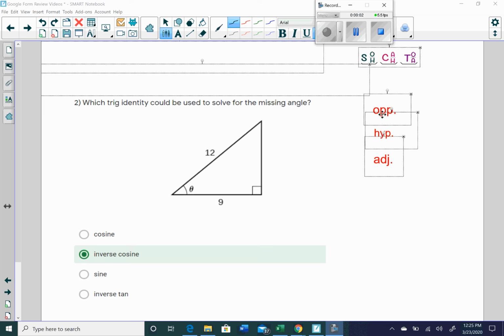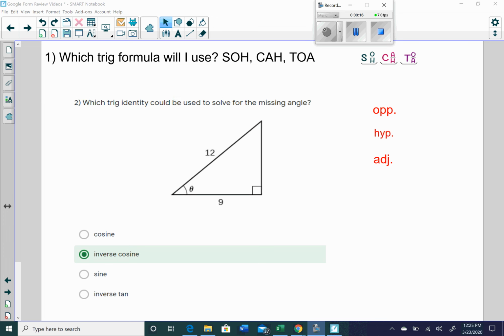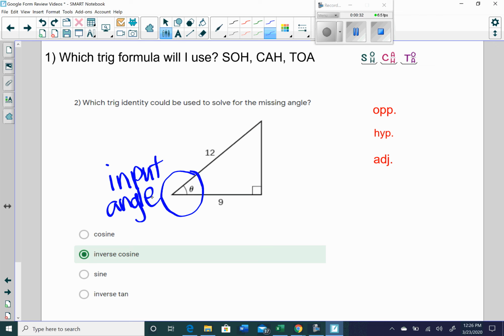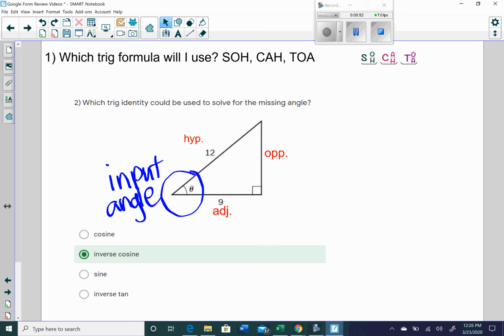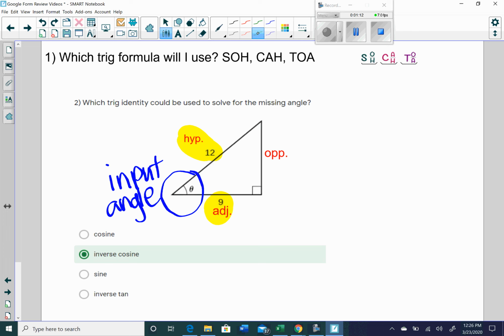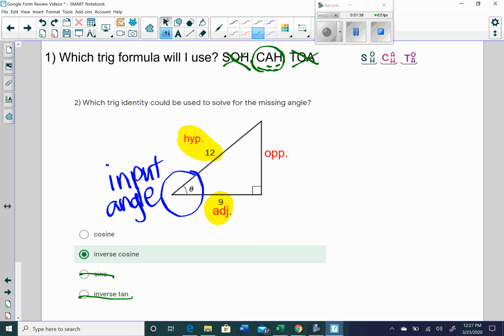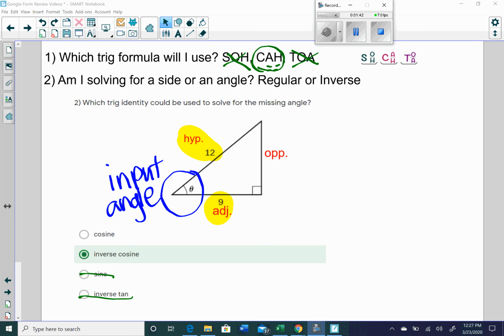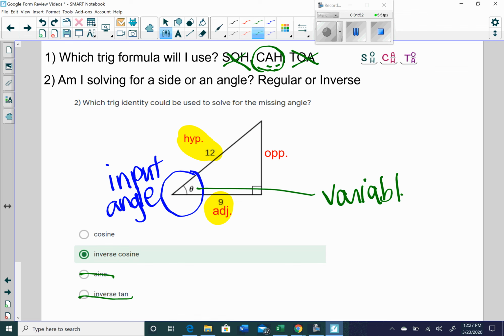Question 2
Unit 7 Trig Review Question number 2